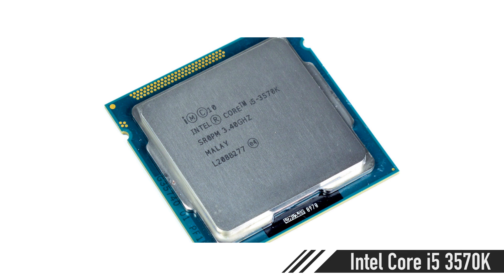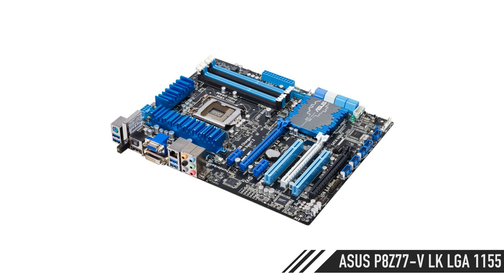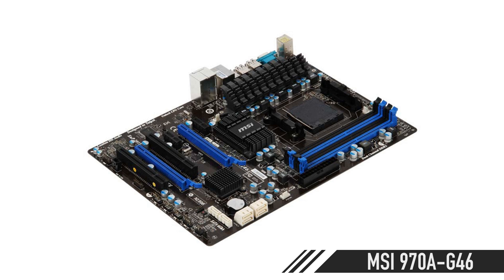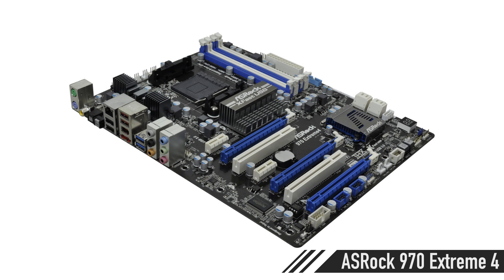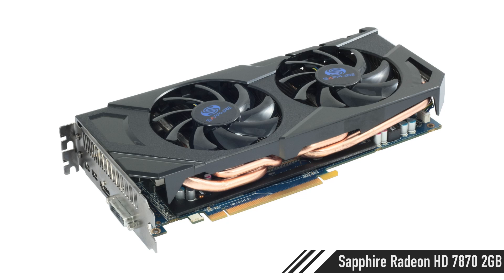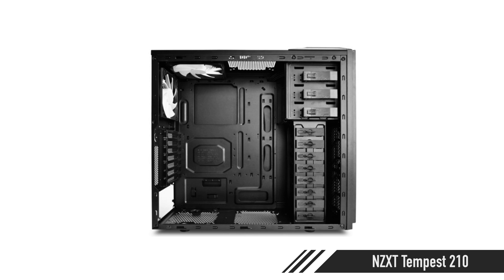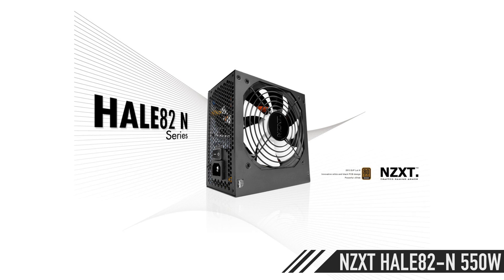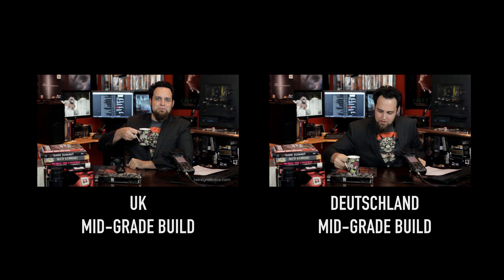Build a Mid-Grade PC - USA Edition Nov 2012